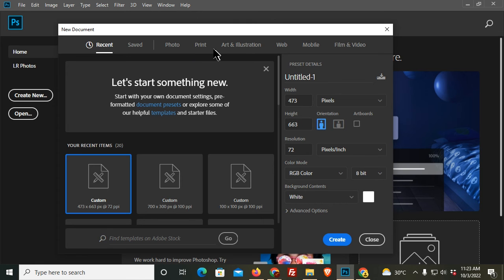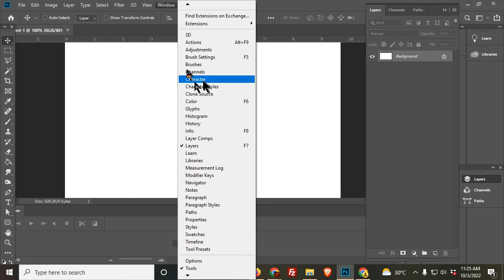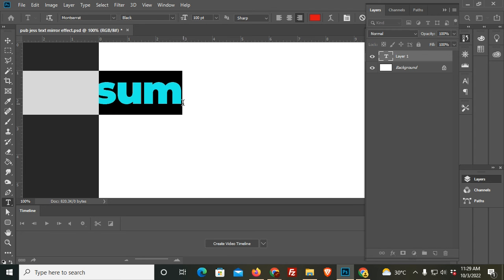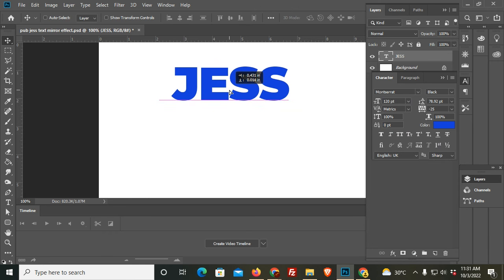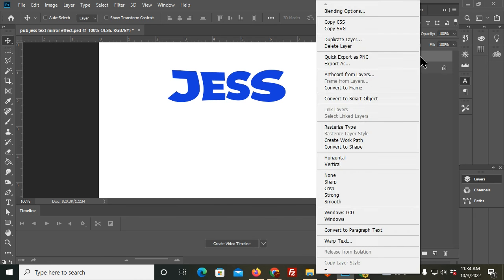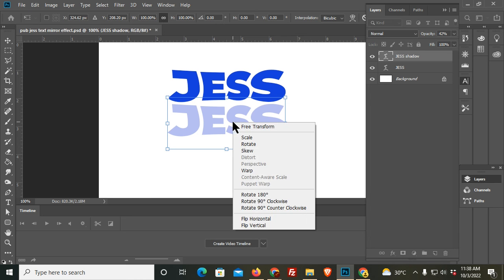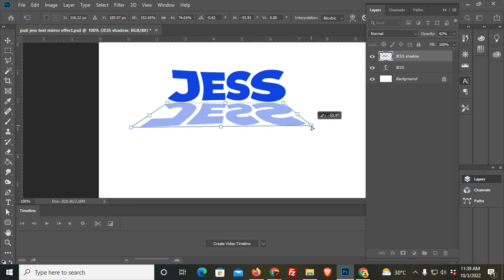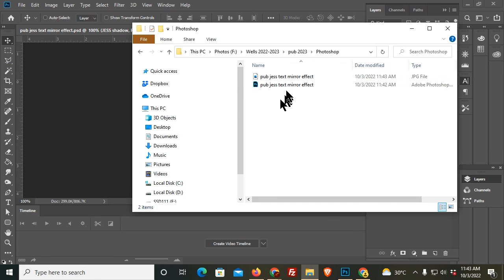BEGINNER'S PHOTOSHOP: TEXT MIRROR EFFECT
This video tutorial shows how to get started with Photoshop. The final output is a text mirror effect similar to that seen in the video thumbnail.
Particularly, this video shows how to do the following in Photoshop:
1.  Make a new file
2.  Show/hide the panels such as Tools, Layers, Navigator, Character, etc
3.  Use the Type tool (or text tool) to write on the canvas.
4.  Use the Warp Text tool to distort the texts a little bit.
5.  Duplicate a layer and rasterize it so more 'text' distortion can be done.
6.  Use Opacity to make the text semi-transparent.
7.  Use the History panel to undo/redo activities
8.  Save the work both in PSD and JPG formats